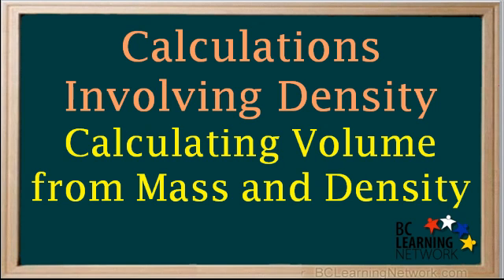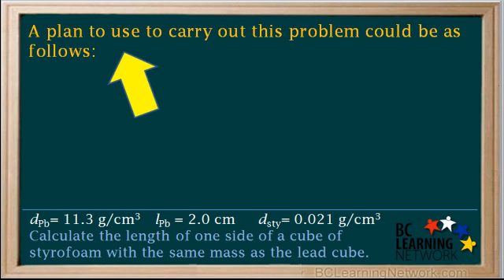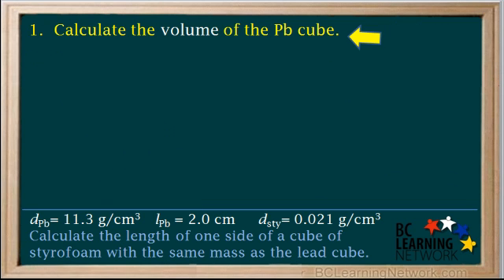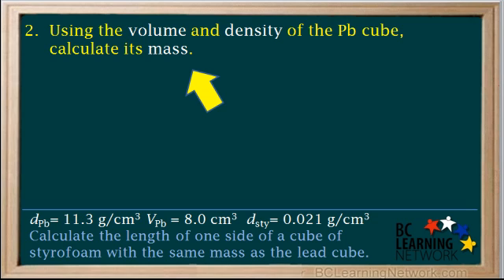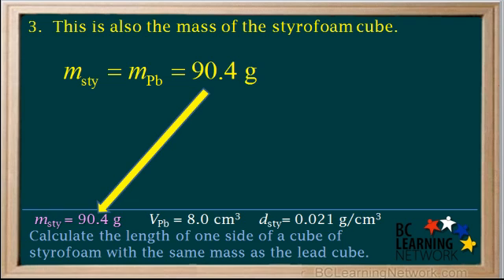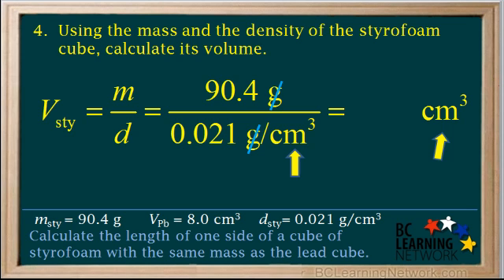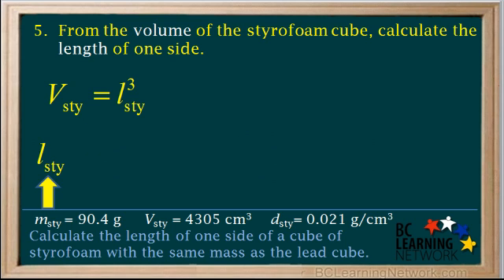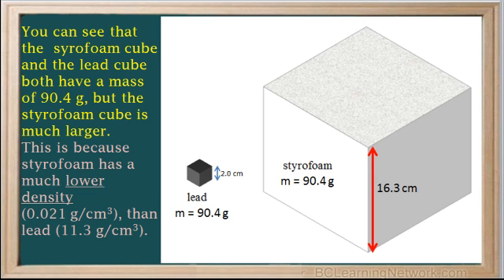WCLN - Calculating Volume from Mass and Density - Chemistry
Calculating Volume from Mass and Density

0:00this example we'll show you how to calculate the volume
0:03have an object knowing its mass and density this is a more detailed question
0:08requiring several steps
0:10you'll be shown how to carry out all the steps
0:13some information you'll need is the density Atlanta Nadal and the density of
0:17styrofoam
0:18he's a given here cuba flat has a lane to
0:22two centimeters on each side calculate the lane to one-sided to cuba styrofoam
0:28with the same mass as the lead cue the given information and the question is
0:33summarized at the bottom
0:35a plan to use to carry out this problem
0:38could be as follows: in step 1 calculate the volume by the let Q
0:43using the link that one side in step 2
0:46using the volume and the density of the let Q
0:49calculate its mass this is also the massive the star
0:54home cue it is staying in the question that the led cube and the star from Q
0:59are to have the same mass in step 4
1:02using a mass and the density of the star on cue
1:05calculates volume and funny in step 5
1:09knowing the volume of the star phone cute calculate the lane two points I
1:14okay we'll start with Step 1 here's how we calculate the volume of the lead cute
1:19remember it's a queue with each side Elaine to two centimeters
1:24the format after the volume of Q is the
1:27he sequel to al Q where Al is the link that one side
1:31the lane Tooele is equal to two centimeters
1:35two centimetres all cue his eight centimetres kid
1:40this volume by the led cube is now noted in the information below
1:45in step 2 we use the volume and the density of the lead cue
1:50to find its mass we use to find I am
1:53is equal to tee times be the density d
1:57outlet is 11.38 grams per centimeter cubes
2:00and evolving member let Q his eight centimeters kid
2:04cancel out the senate's menu skewed and multiply
2:0911.32 times eight and we get ninety point for grounds that led
2:15this is now noted in the information below we know that the mass at the
2:20styrofoam cue
2:21his equal to the massive the lead cue which we calculated to be 90 point for
2:26grabs
2:27so we know below that the massive the star phone cue
2:30is also ninety point for grabs in step 4
2:34we use the mass and the density at the star phone cue
2:37to calculate its volume the formula for volume
2:41is the he goes am over D the massive the styrofoam am
2:46is equal to 90 .4 grams and the density at the star phone D
2:51is equal 2.0 21 grams per centimeter cute
2:55we cancel out the grounds the unit centimeters cue
3:00is on the bottom of the bottom which means it's on the top
3:04and it is the unit for volume star form that we mean
3:08we divide 9.4 by .0 21
3:12and the answer is 4300 five centimeters cue
3:16so the volume adjust our phone cube four thousand three hundred and five
3:20centimeters kid
3:21is noted below now that we know the volume a DQ
3:26we can calculate the lane for bonsai remember the formula for volume
3:31is v he's equal to al Q to sell for al
3:35we take to cuba you both sides of the equation
3:38so the link that one side hell is equal to the cube root
3:42the volume the which is a cube root of four thousand three hundred and five
3:47centimeters kid
3:48which rounded to three significant figures
3:51comes out 16.37 meters so the final answer to the question is
3:57the link that one side of the cupid styrofoam with the same mass
4:01as the lead cute his 16-point three centimeters
4:04you can see that the stair phone cue in the lead cue
4:08both have amassed ninety point four grams but starr phone cube is much
4:13larger
4:13this because starr phone has a much lower density
4:17at point zero 21 grams per cent in the acute the lead does
4:22as eleven point three grams per centimeter kid